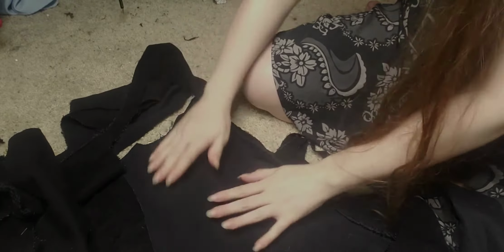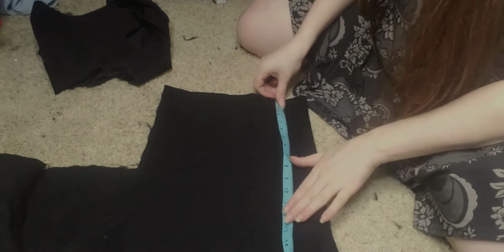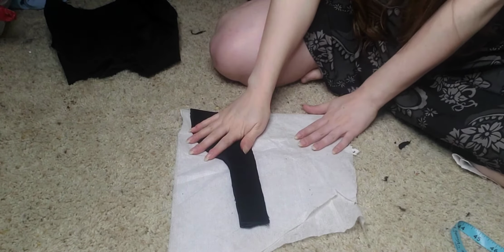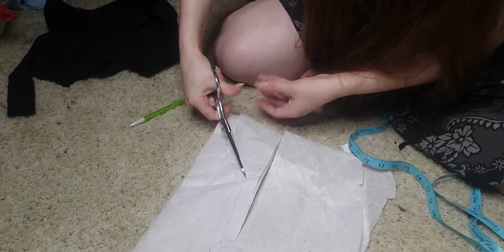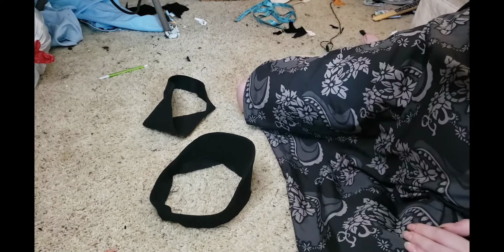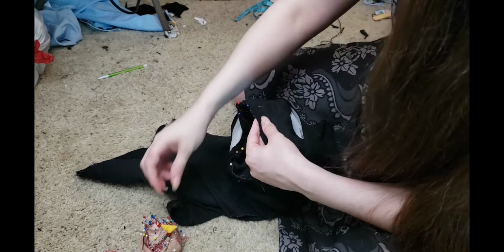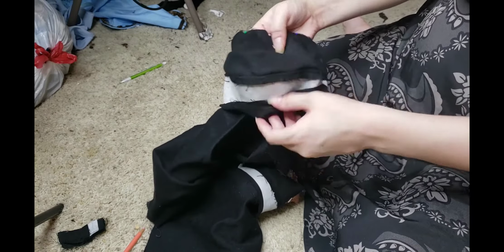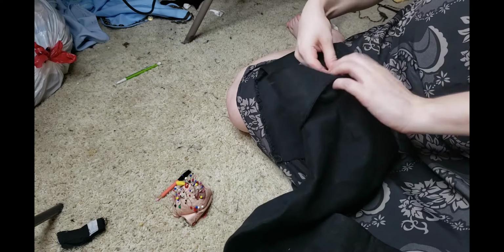Historical Halloween Adventure: Part 3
Sleeves are always a struggle in sewing.  I am no exception to this.  Watch how I create the sleeves for this vintage traffic signal costume.